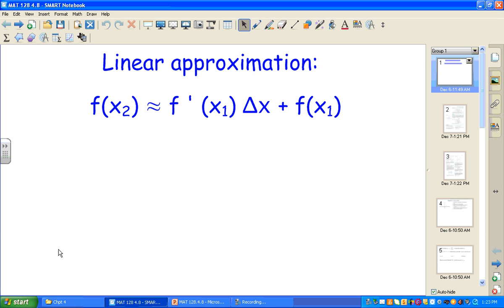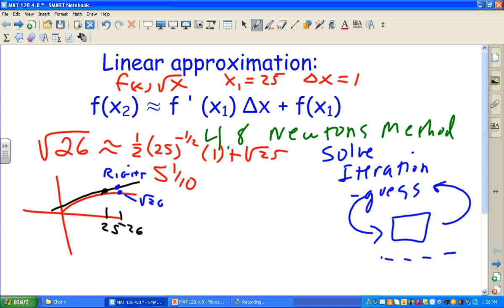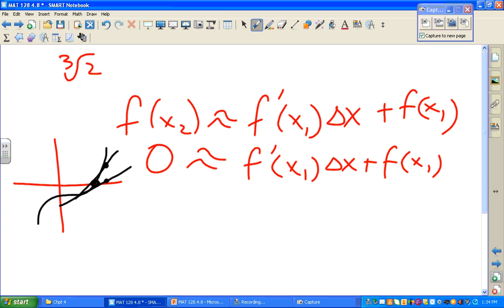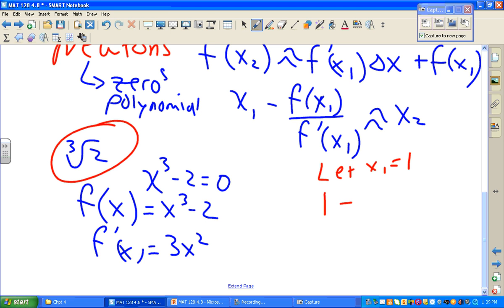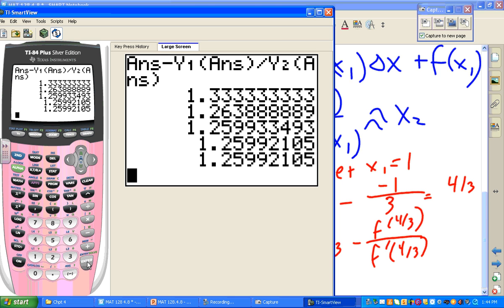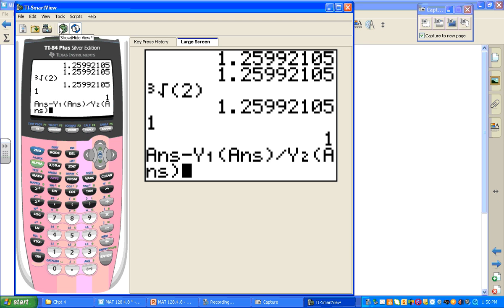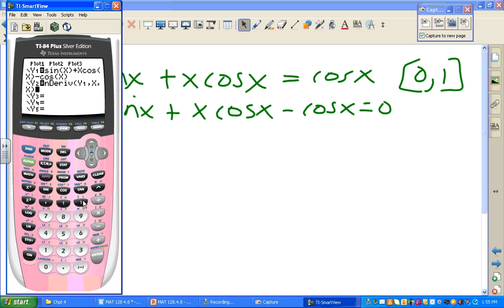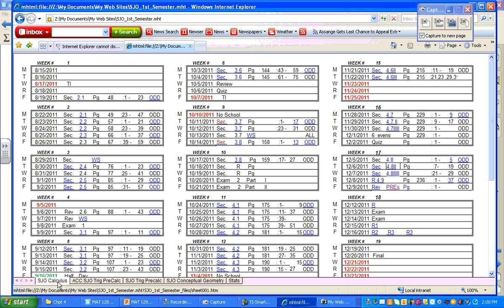MAT 128 4 8